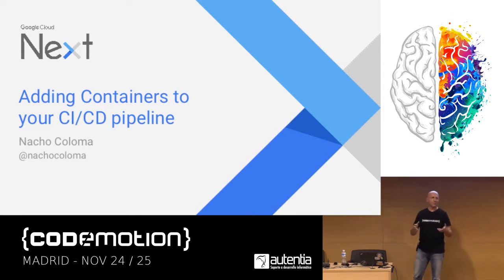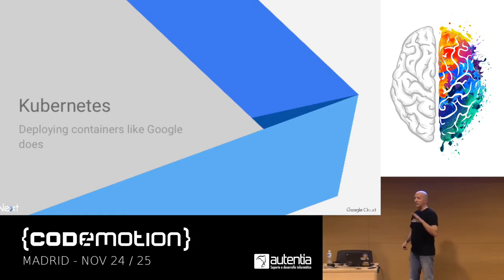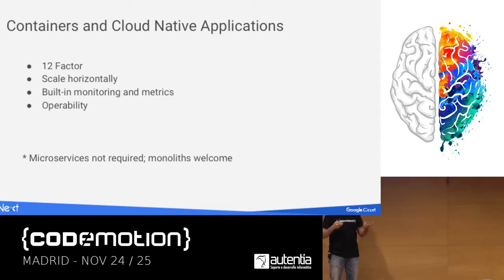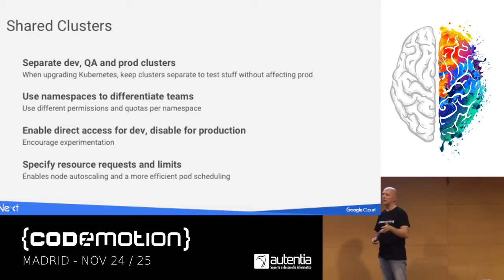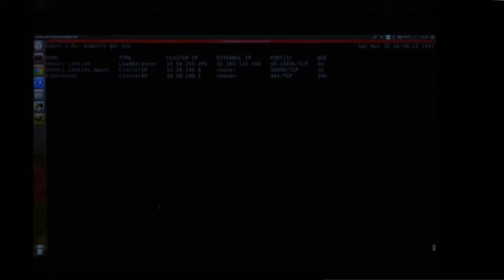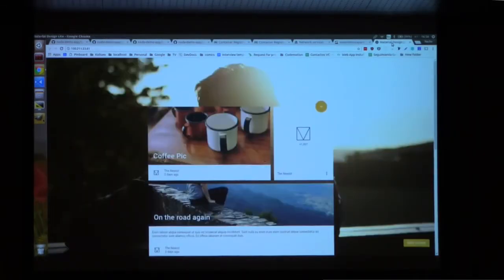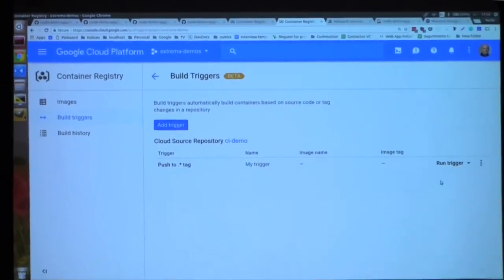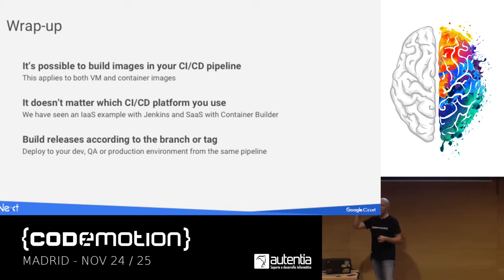Nacho Coloma | Adding containers to your CI CD pipeline | Codemotion Madrid 2017